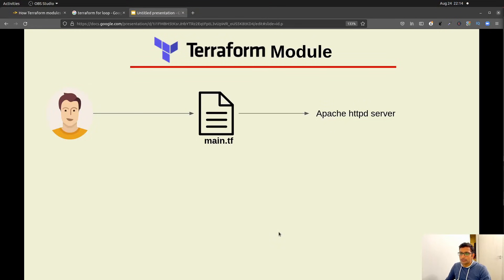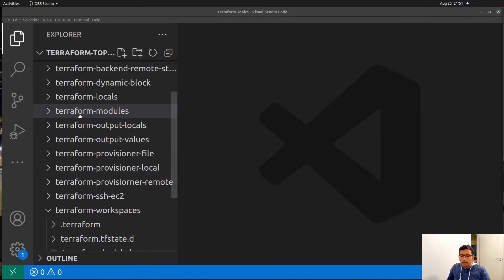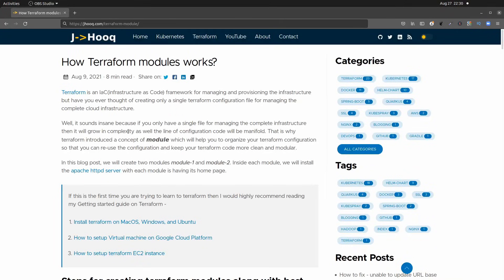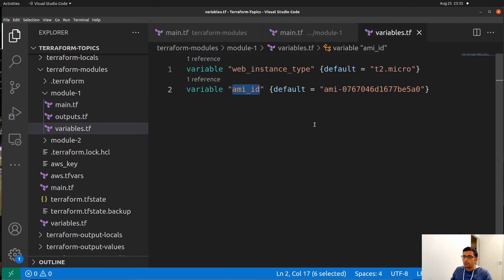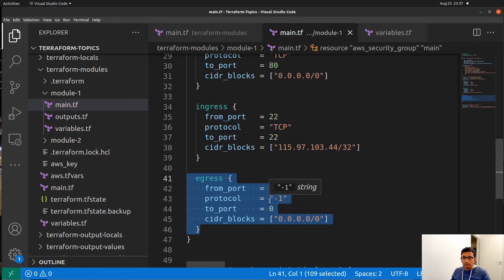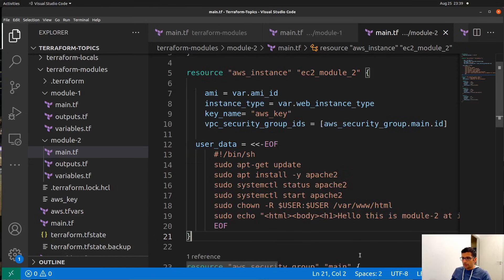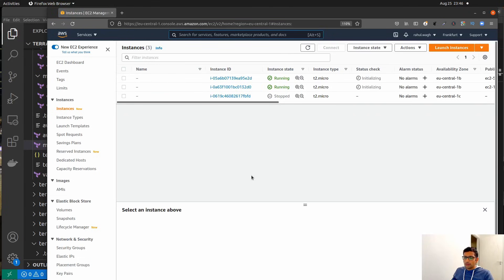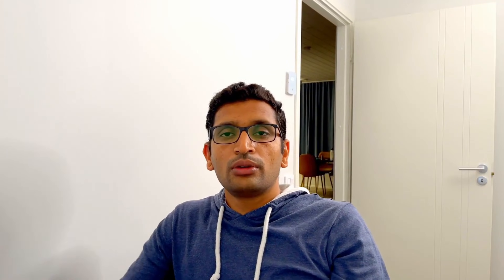How to create terraform modules? - Part 9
▬▬▬▬▬▬ * Instruction's Guides * ▬▬▬▬▬▬

How to generate SSH keys in Terraform?

Terraform is an IaC(infrastructure as Code) framework for managing and provisioning the infrastructure but have you ever thought of creating only a single terraform configuration file for managing the complete cloud infrastructure.

Well, it sounds insane because if you only have a single file for managing the complete infrastructure then it will grow in complexity as well the line of configuration code will be manifold. That is why terraform introduced a concept of the module that will help you to organize your terraform configuration so that you can re-use the configuration and keep your terraform code more clean and more modular.

In this Lab session, we will create two modules module-1 and module-2. Inside each module, we will install the apache httpd server with each module is having its home page.

Steps for Creating the module -

1. Create your first module
2. Module structure
3. Calling the module
4. Module best practices
5. Benefits of Modules

▬▬▬▬▬▬ ⭐️ 🕘Timestamps ⭐️ ▬▬▬▬▬▬
0:00 Intro
0:21Terraform Module with example
2:59 Terraform Module project walkthrough
4:51 Download the private key from AWS
5:50 Module-1and Module-2 walkthrough
12:43 Run terraform module-1 and module-2
14:45 Verify the modules

8:51